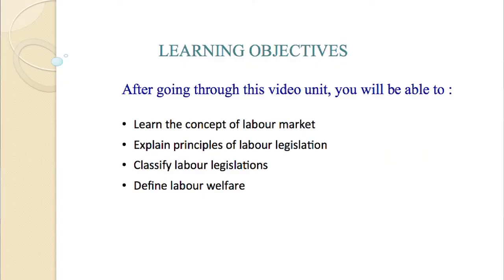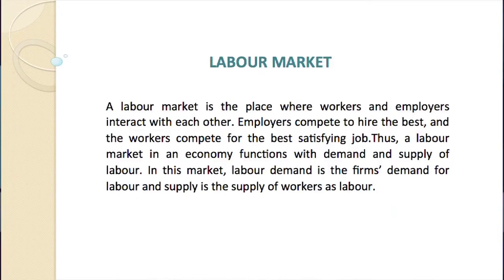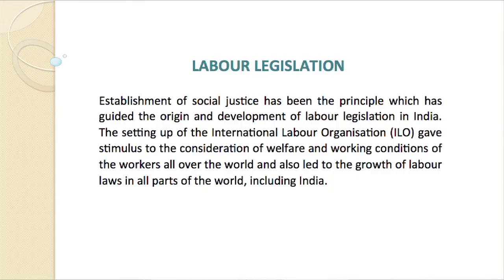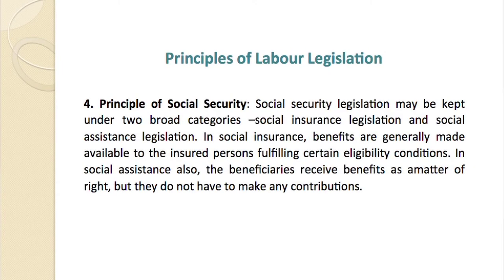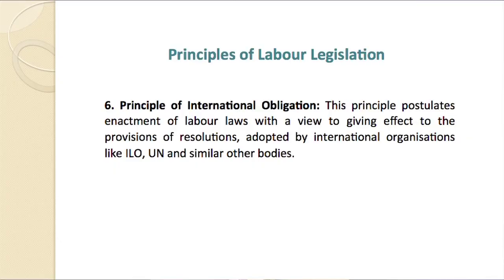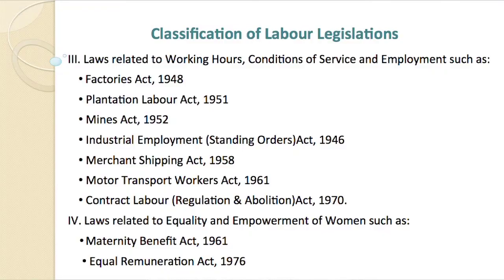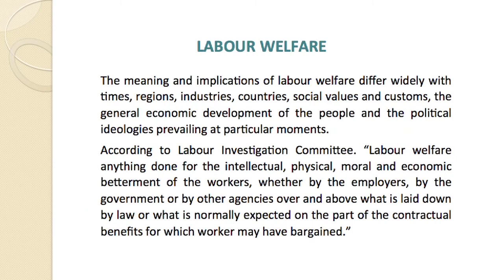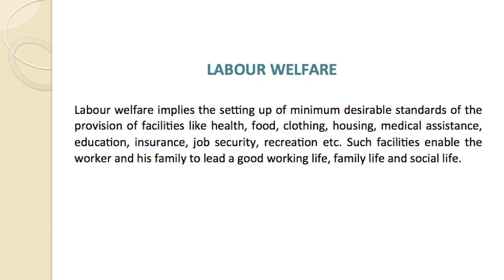Course: Business Environment 1st Semester, (For BBA, M.Com, PGDHRM) Unit: Labour Environment, Part-1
Presented by
Dr. Chayanika Senapati
Assistant Professor(Management)